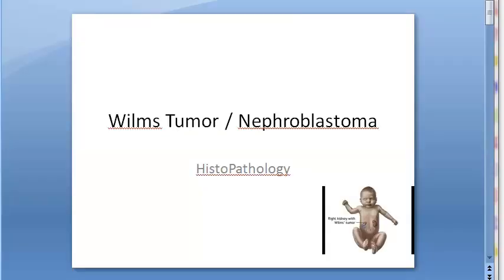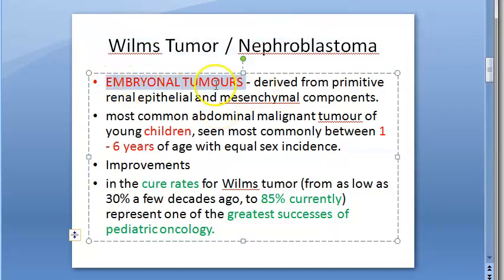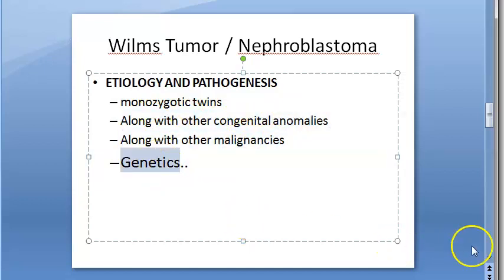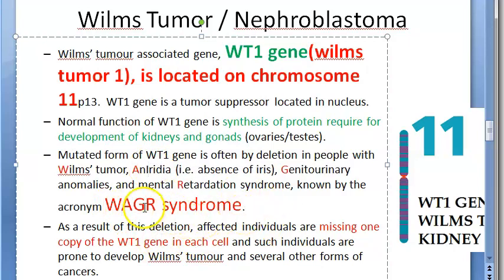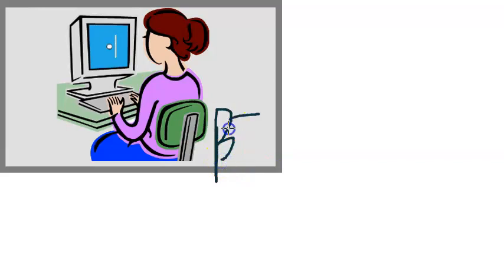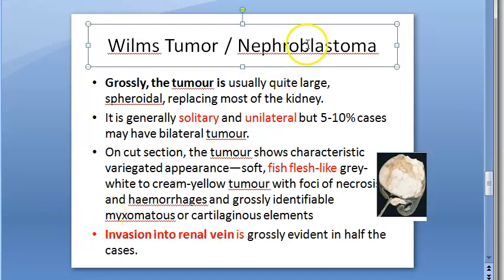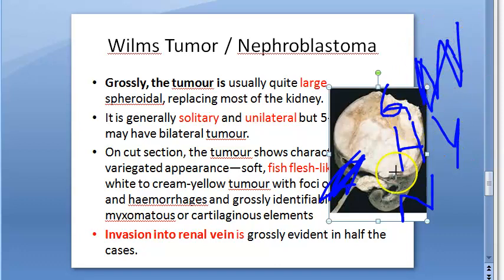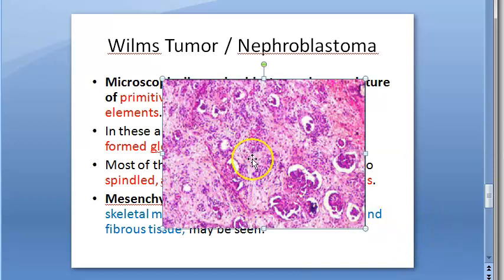Pathology 700 a Wilms Tumor Kidney Nephroblastoma embryonal WAGR syndrome microscopy cancer child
2:10 mass, hematuria, hypertension
7:09 Gross - fish flesh like , invasion into renal vein, Looses kidney shape
8:41 Microscopy
11:56 Revision
Pathology 700 a Wilms Tumor Kidney Nephroblastoma embryonal WT1 gene WAGR syndrome microscopy
Renal
WT1 gene, beta catenin, WNT wingless signaling pathway
WAGR - AnIridia no iris
Denys Drash syndrome Gonadal dysgenesis

Treatment for Wilms' tumor usually involves surgery and chemotherapy, and sometimes radiation therapy (from google)